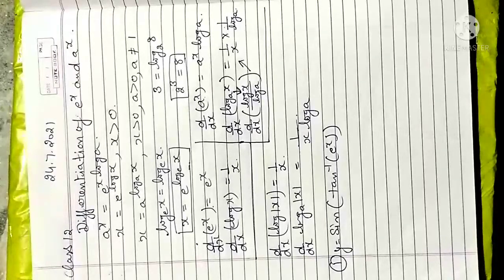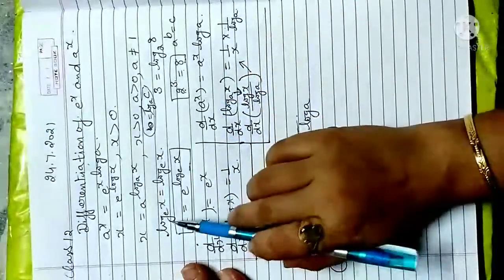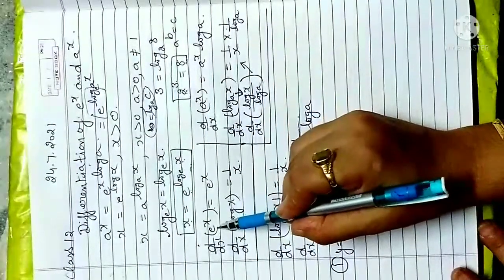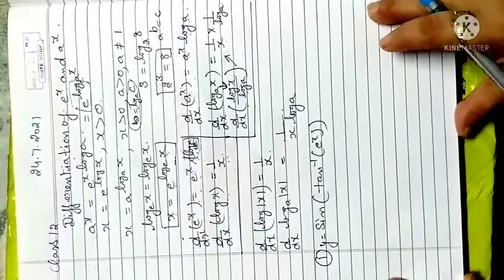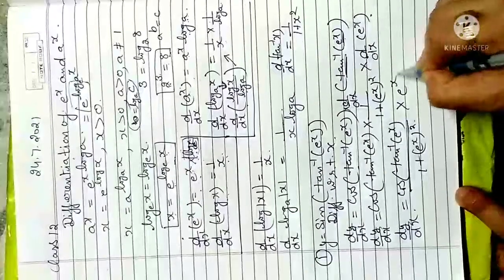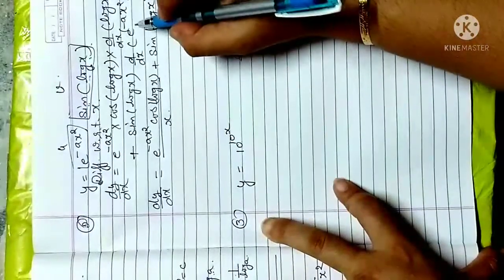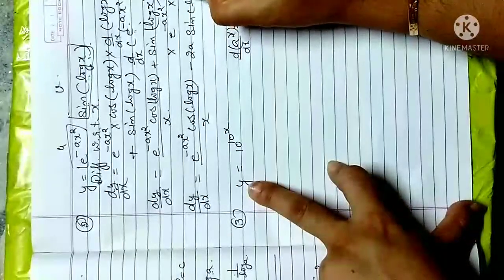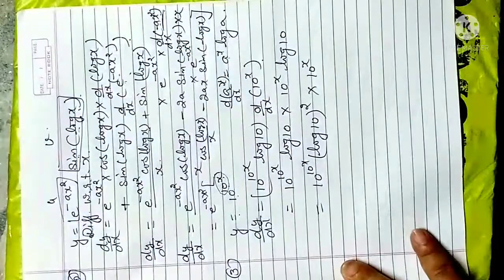Class 12 Comm. Maths Differentiation of exponential functions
Differentiation of exponential functions 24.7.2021